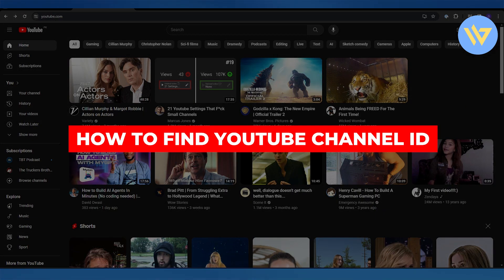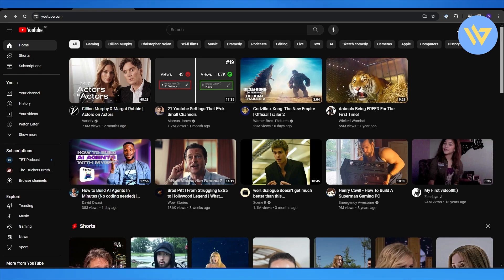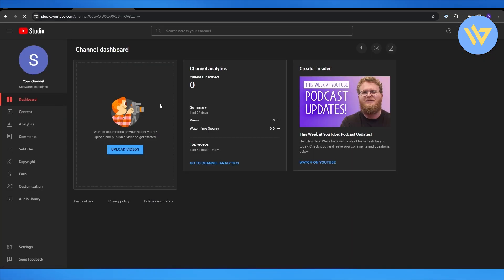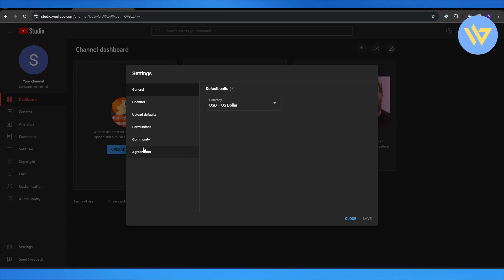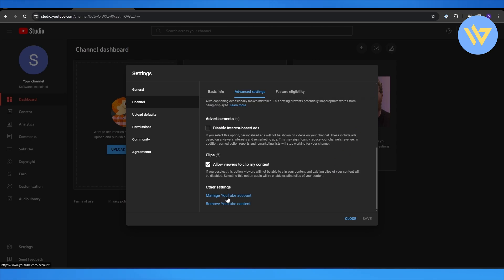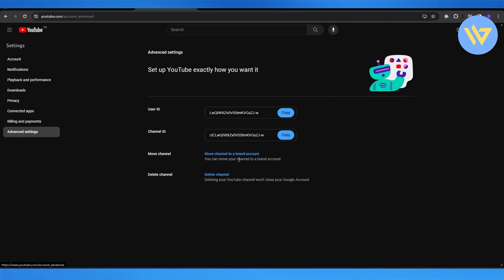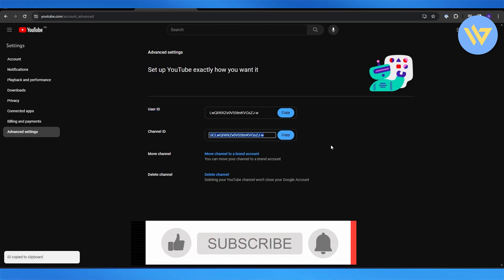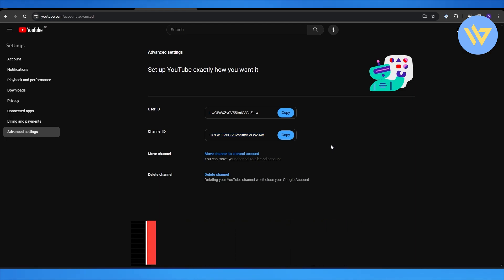How to Find YouTube Channel ID | Easy Steps! | 2024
How to Find YouTube Channel ID